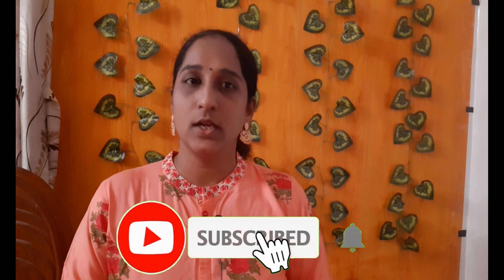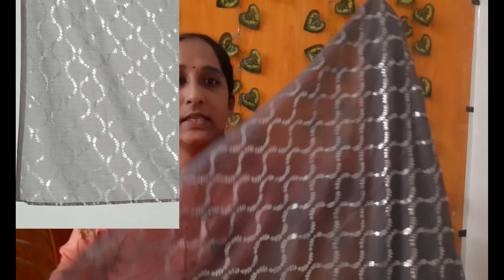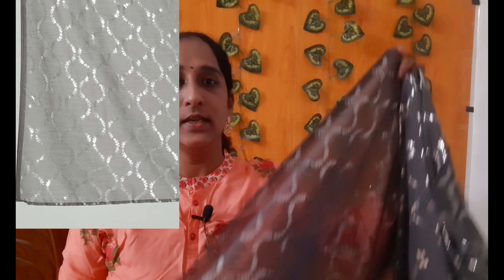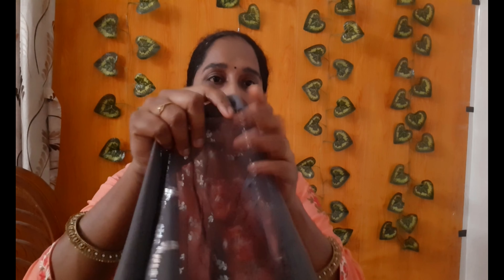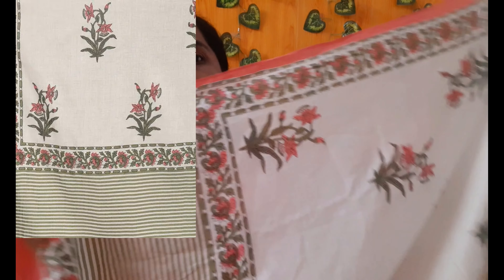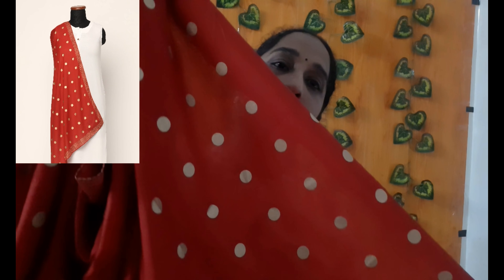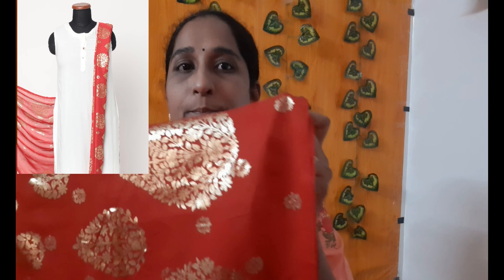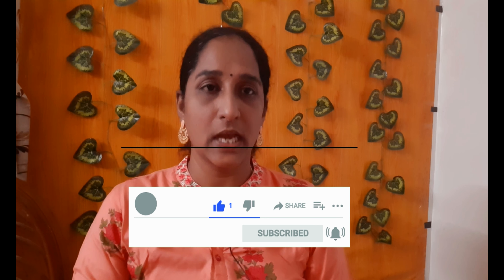💯Ajio Dupatta haul Starts from RS 150 | Affordable👌 |Foil Print Grand Dupatta👍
In this channel we will be posting:
●DIML📷
●DIY CRAFTS✏️
●COOKING🍳
●SKINCARE😉
●ORGANIZATION😋
●VLOGS🎥
●LIFESTYLE🤗
●SHOPPING HAUL🛍️
●UNBOXING✂️

ABOUT ME:

🌾 I'm Saranya Jaikumar
🌾 MCA.,Mphil (Computer Science)🎓👩🎓✔️
🌾Home Maker
🌾 And this channel is solely managed by me 👈 Saranya 🤗 which includes the content, Scripts 📝 editing ✏️ voiceover 🎤 and all other works done by me 👍

And don't forget to give a thumbs up 👍 It means a lot to me 💙

     Everything in this channel is created by owner of this channel Saranya👈
Using any of my content without my permission is not granted 🙅
Share your thoughts on comment section
Feel free to type your opinions

Thanks ❣️
With love
Saranya👈